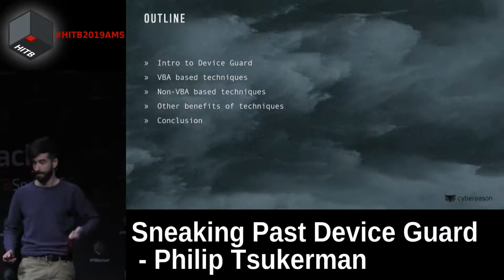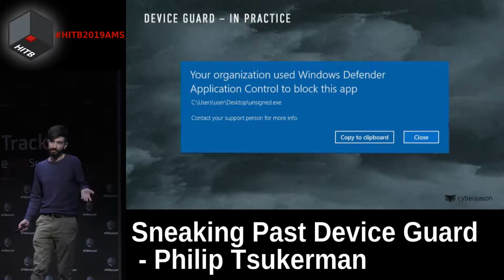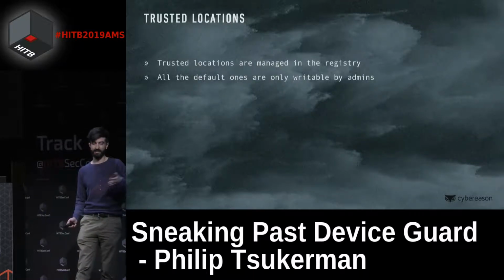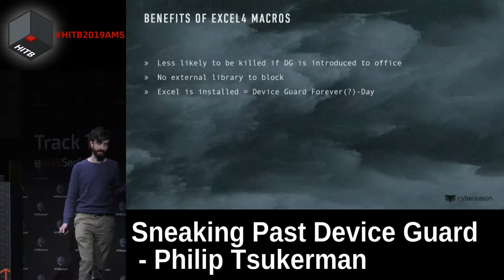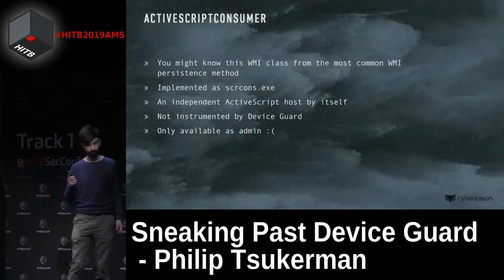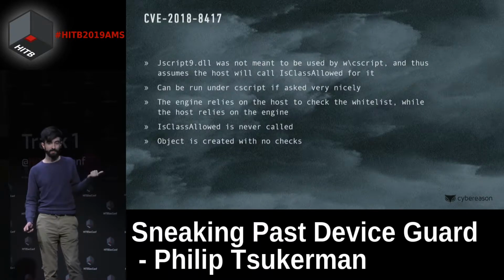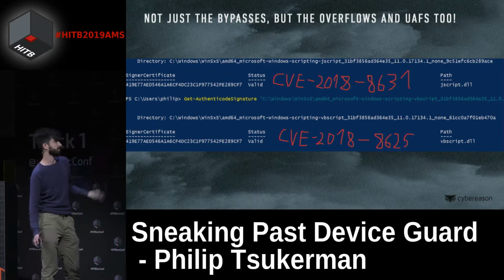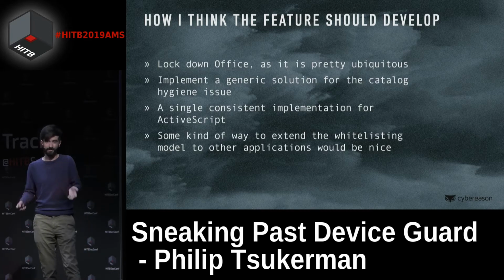HITB2019AMS D2T1 - Sneaking Past Device Guard - Philip Tsukerman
Device Guard (or WDAC) Is an application whitelisting feature on Windows 10 systems that allows only approved executables, libraries, and scripts to run, even under administrator users. Seemingly, the only way to run unsigned code without specific RCE vulnerabilities would require an administrator to turn the feature off and restart the machine.

This talk will exhibit rarely discussed and novel techniques to bypass Device Guard, some requiring admin access, some requiring Microsoft Office (but no user interaction), and one available under low privileges and using nothing but native OS executables. All techniques presented will eventually allow an attacker to run arbitrary code without disabling Device Guard. As of now, Microsoft decided not to service most of these techniques with an update (except for one which will be serviced as CVE-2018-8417).

During the the talk, we’ll dive in to the various ways the feature is implemented under different contexts, and explore the internals of Windows scripting engines and their host processes to understand how some popular techniques (and some of the ones shown in the talk) are able to bypass Device Guard.